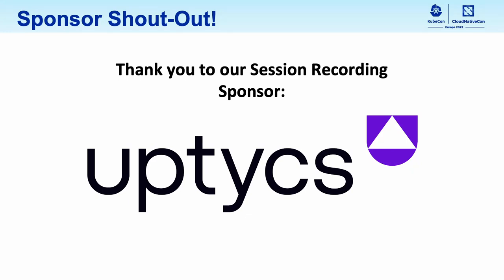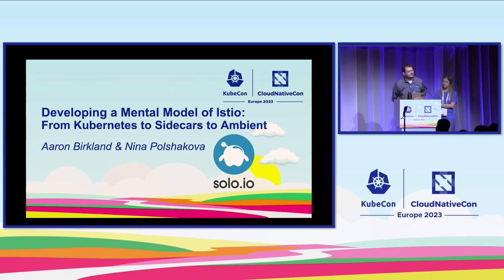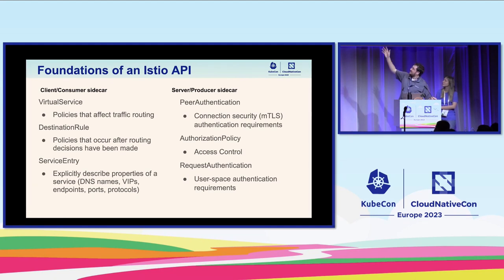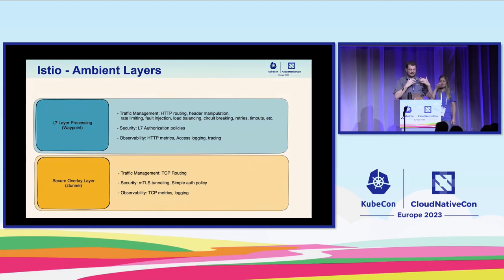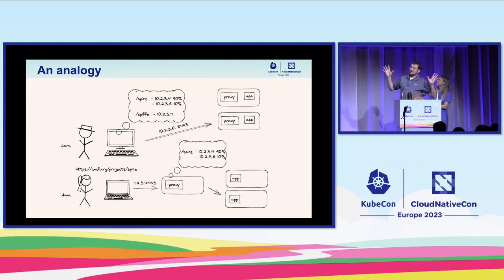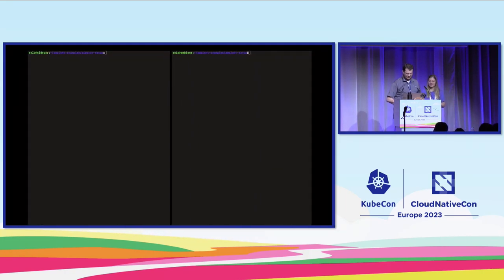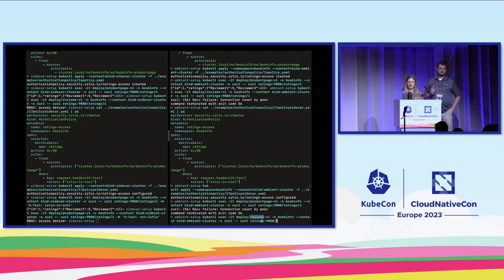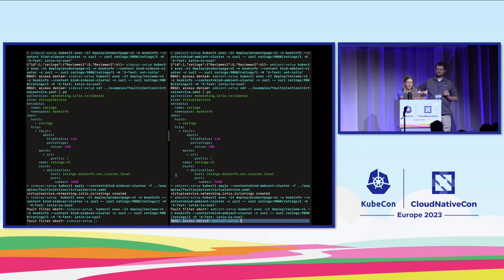Developing a Mental Model of Istio: From Kubernetes to Sidecars...- Aaron Birkland & Nina Polshakova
Developing a Mental Model of Istio: From Kubernetes to Sidecars to Ambient - Aaron Birkland & Nina Polshakova, solo.io

This talk will explore the mental leap from understanding basic Kubernetes abstractions, to understanding how Istio enhances or extends these abstractions with its own. When working with Istio, its sidecar model influences one’s mental model in subtle ways that become more overt over time. It takes two to tango, and Istio’s API are implemented across two interacting sidecars. You get a sense of what happens in “client side” sidecars (like routing decisions), or “server side” sidecars (like authorization policies), and all of a sudden the world starts to make sense. Istio Ambient mesh moves away from the sidecar model, and offers flexibility of when and where to place proxies, at the cost of having to make such decisions. While Istio Ambient Mesh supports the same Istio API primitives, when and where policies are implemented under the hood is completely different. The sidecar tango has evolved into the waypoint waltz, and suddenly your existing mental model gets turned upside down. There’s always an “aha” moment (or maybe even a mind-blowing experience) when a new mental model starts to make sense and everything is good again. We’d like to share our experience getting there with Istio Ambient Mesh, and put you on the path to achieving something similar!